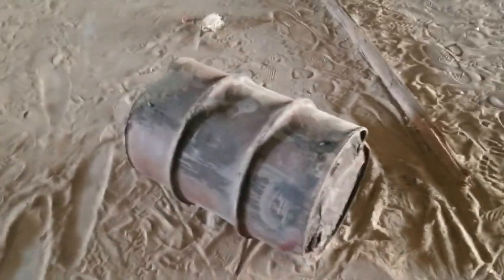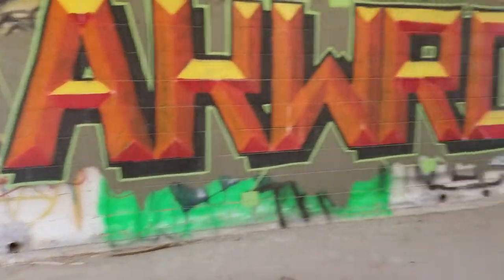Salton City/ AirPort✈/ Abandoned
This building or basement no top part just a concrete slab on top and basement on bottom near airport in Salton City, not sure what it was maybe you can tell me in the comments below what you think it could have been? Check us out on Facebook page also for pictures and updates.